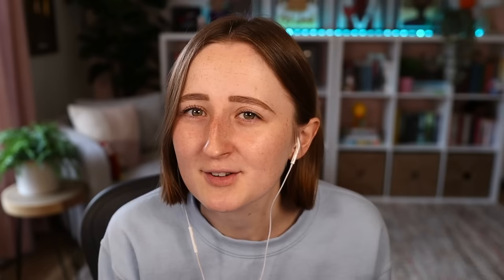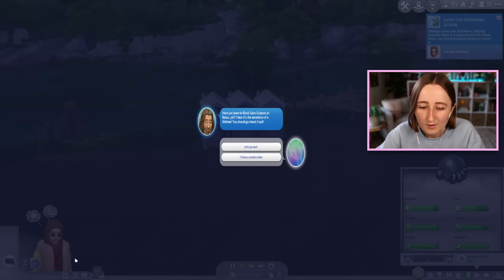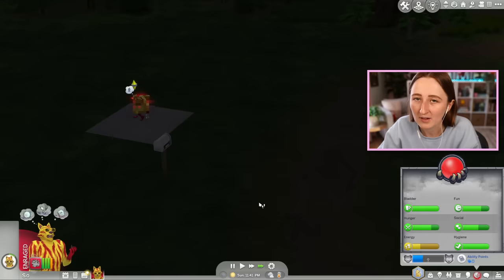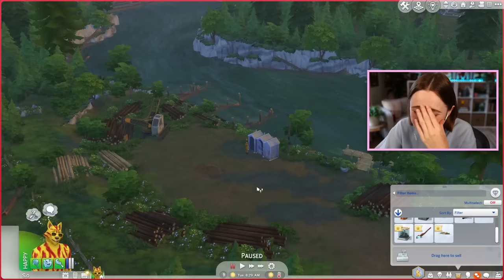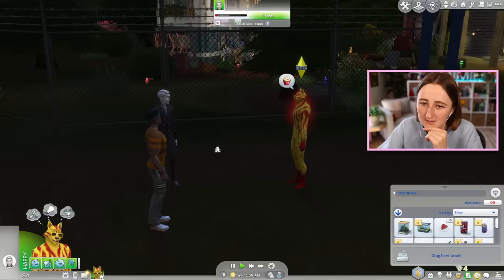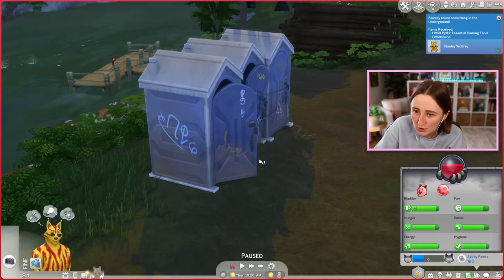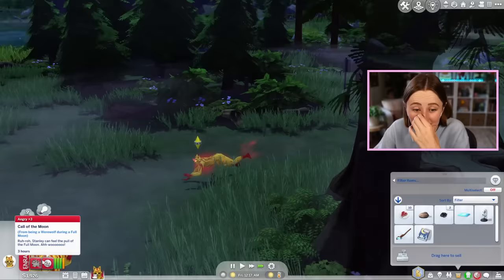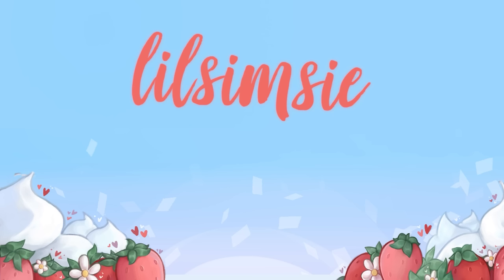playing the sims... but i live in the sewer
In honor of my sewer cats, Stanley Humphrey tries to get rich using just a sewer!